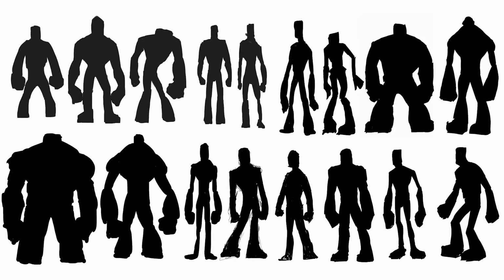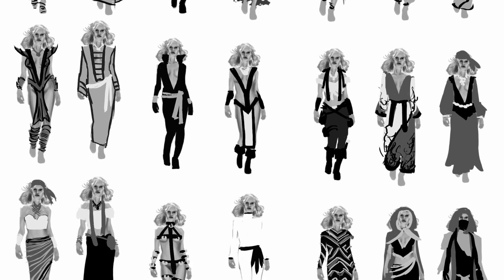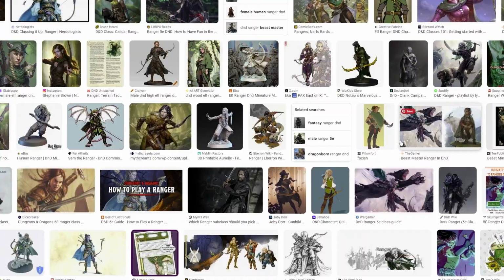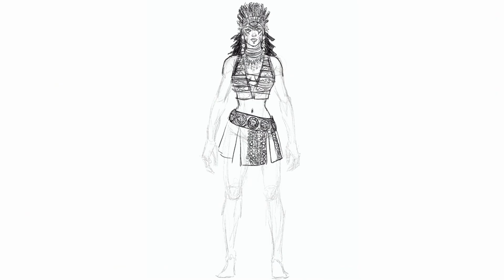Create better characters now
So this is an add on video to my original character design sheet. I had a lot of people looking for more help on designing character. So here is some more tips on designing characters for your concept and game art or Illustrations.

0:00 Intro
0:45 Blocking out
1:16 Sketching
1:40 References
2:44 Add the Oddity